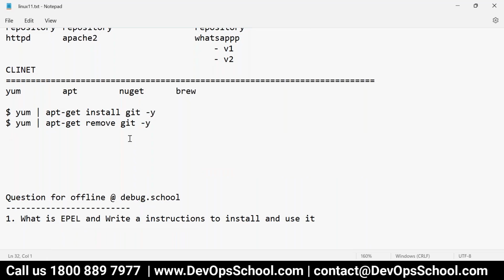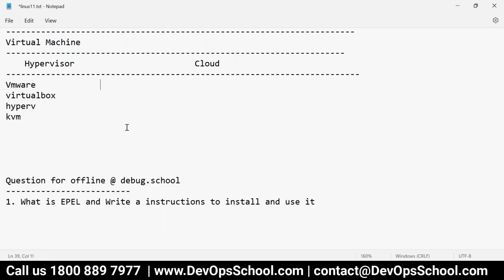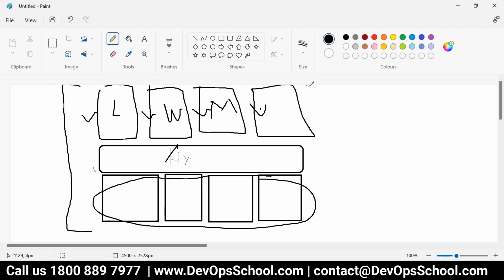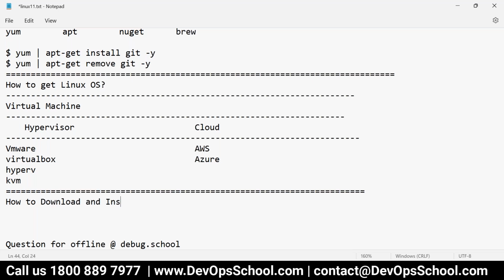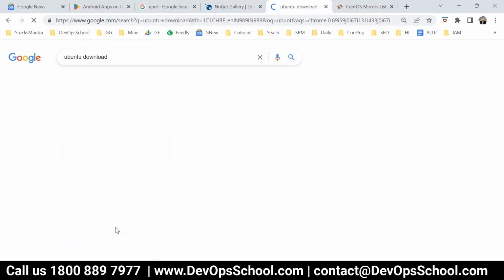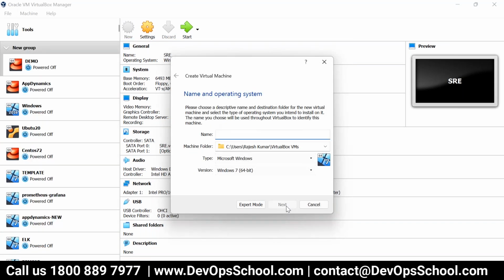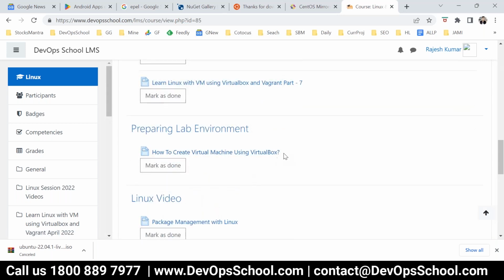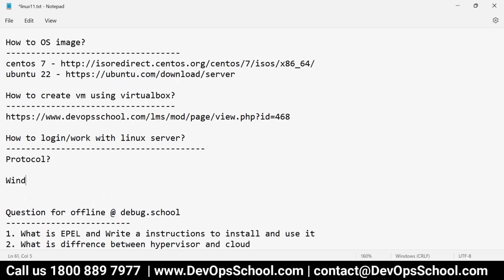Linux Fundamental Tutorials(2023) Part 2/6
If you want to join our Linux classroom training & workshop OR online (Instructor-led) sessions than checkout the dates